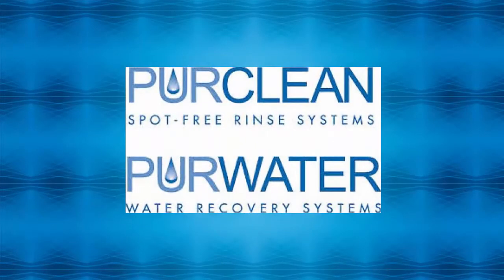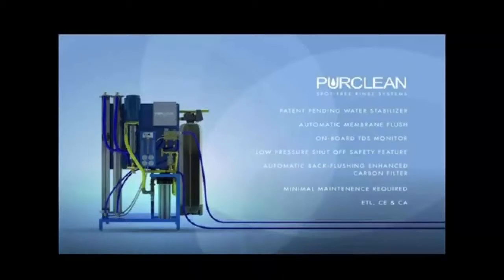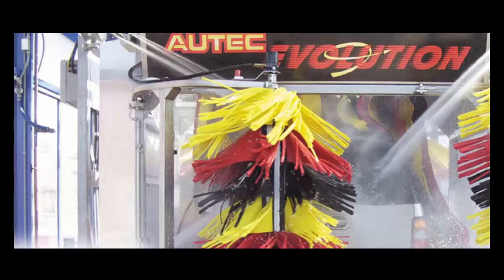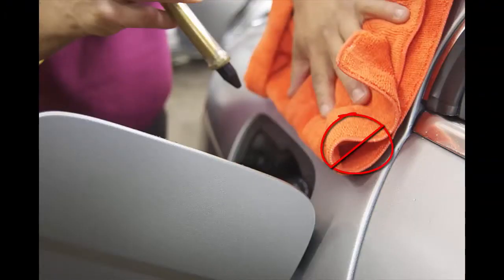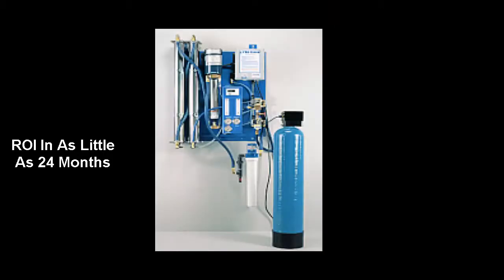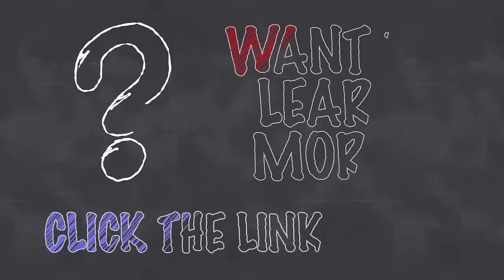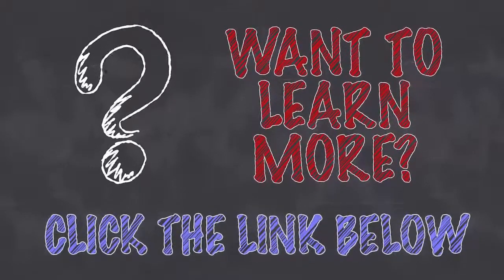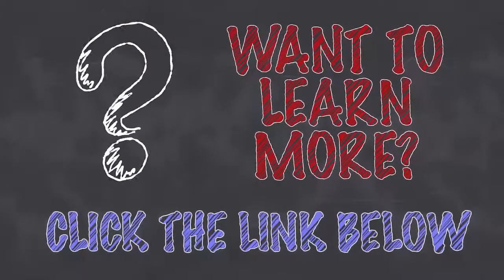Spot Free Rinse Systems For Bay and Express Car Wash Operators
What does it take for commercial car wash operators to give a spot free rinse? Because of water quality in different locals throughout the country, understanding your water quality is the 1st step. There are 3 types of water: hard water, soft water, and reverse osmosis (RO) water.

The spotting problem is one that created the need for an RO rinse. Softened water exchanges sodium ions for mineral ions. The softened water is then processed through an RO unit to remove the sodium salts leaving the water essentially pure or “spotless.” This water makes an ideal final rinse  as the RO water displaces the wax/rinse water droplets and leaves drops with no mineral or wax content. RO water flattens the water droplet more, but unrinsed water is no longer an issue because of its purity. Unrinsed droplets will eventually dry without leaving spots.

PurClean is the professional's choice for delivering a spot-free car wash, every time. The PurClean system utilizes the process of reverse osmosis to eliminate the mineral content in the water. Manufactured with only the finest quality components and our unique Patent Pending (Water Stabilizer™) pre-treatment system, the PurClean Spot-Free Rinse system addresses water hardness, operates efficiently and cost effectively while eliminating the need and upfront cost of a water softener as well as the ongoing expense of softener salt. The PurClean systems effective use of pure mineral-free water delivered to the vehicle as a final rinse allows the entire vehicle to dry perfectly spot-free eliminating the need to costly and time-consuming hand drying.

With a variety of models to choose from, Autec-Texas offer the right PurClean model to fit your vehicle washing needs and sizing the perfect PurClean system for your specific vehicle washing application.

We also represent other great PurClean products such as their PurWater PW-400-5M water reclamation system.

PurClean Spot Free Rinse Reverse Osmosis Sales And Parts